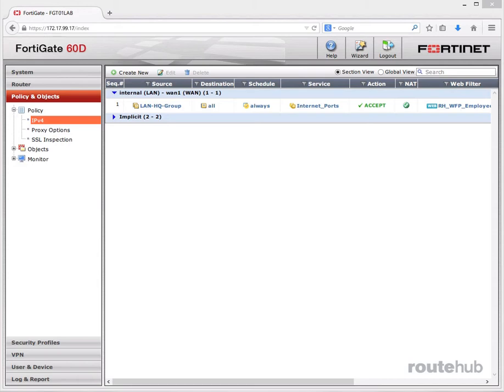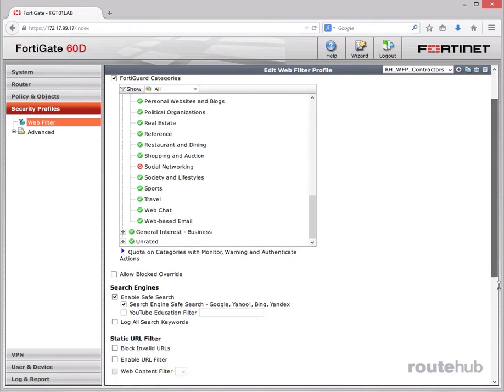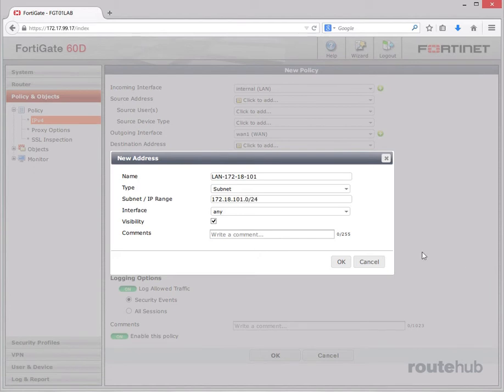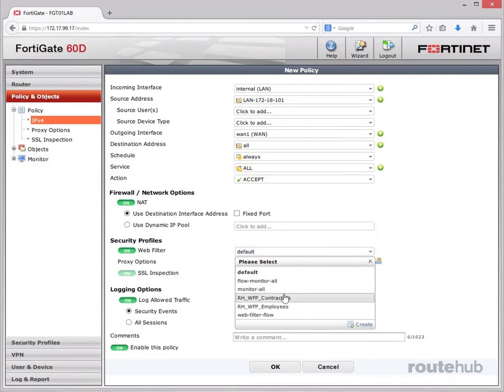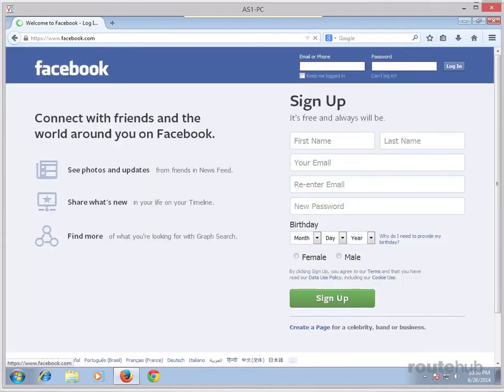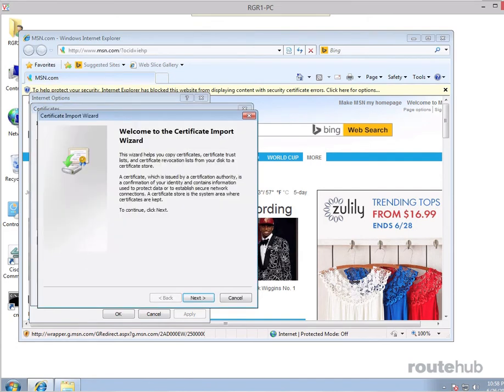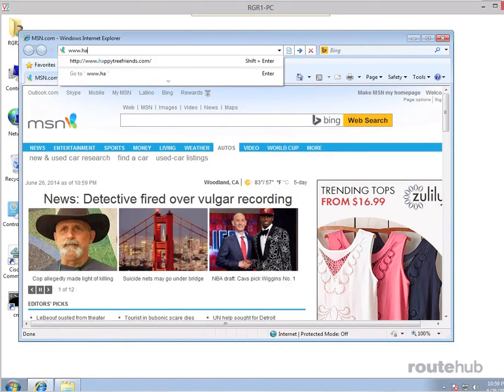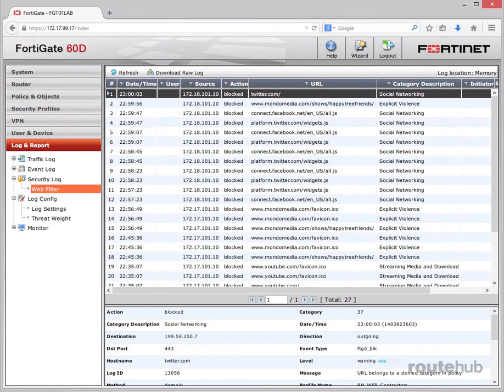13 FGT Filter by URL 2